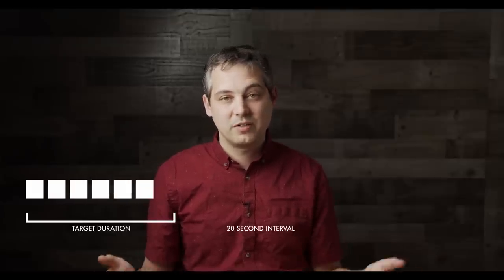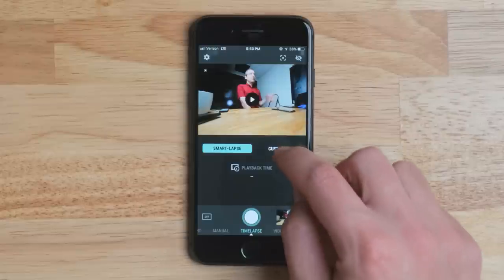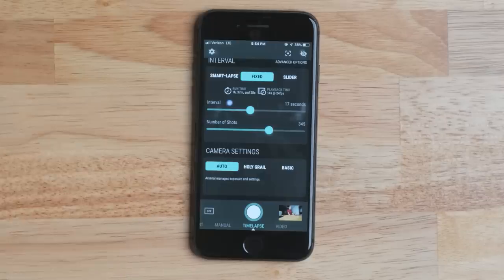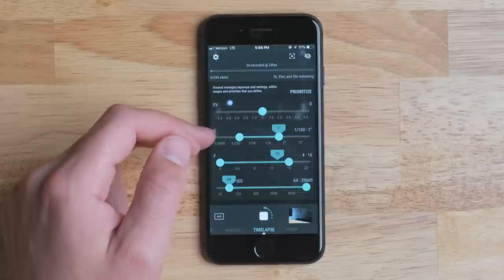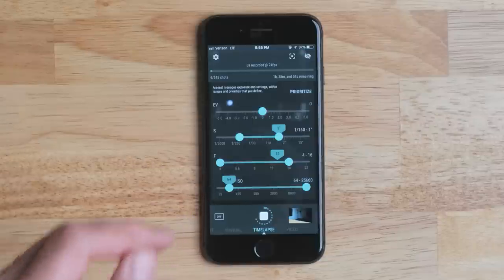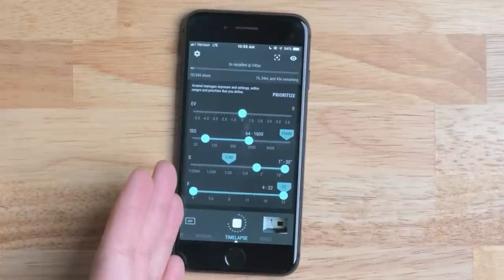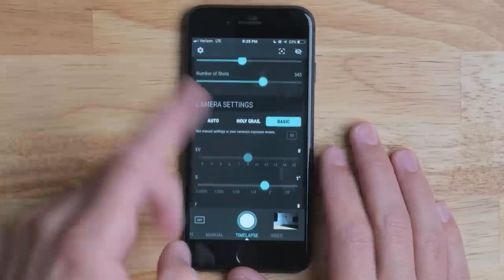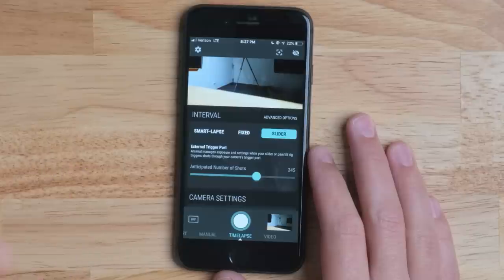New Arsenal Timelapse Features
We've got a lot of new timelapse features coming in the next release.  Here's a little (or not so little) preview.